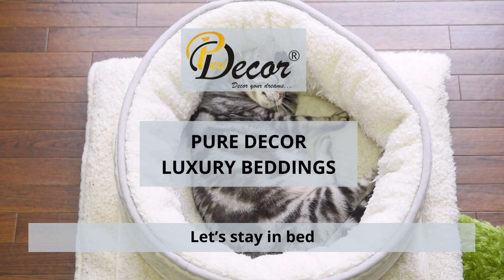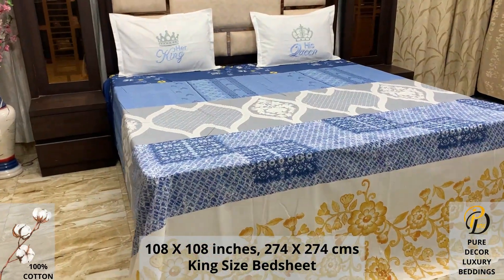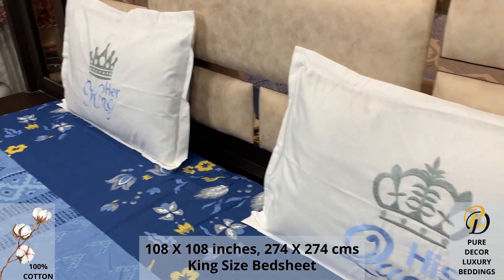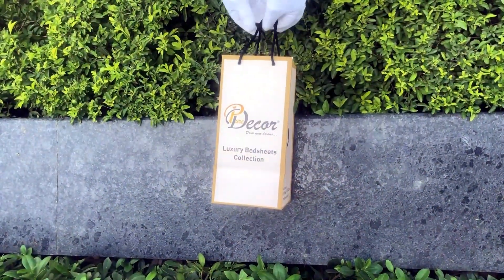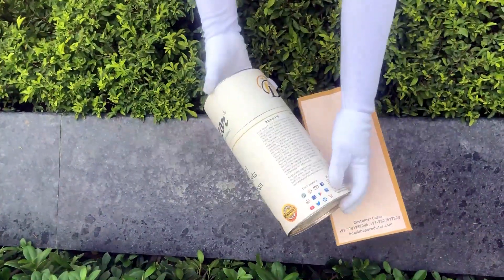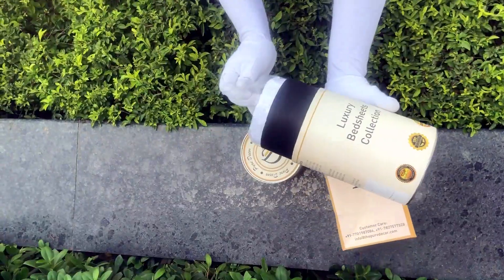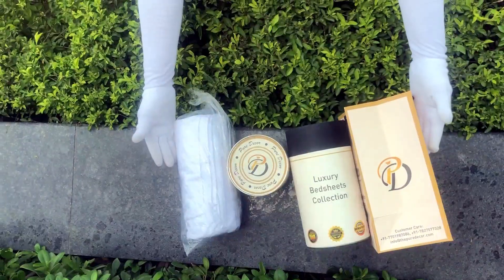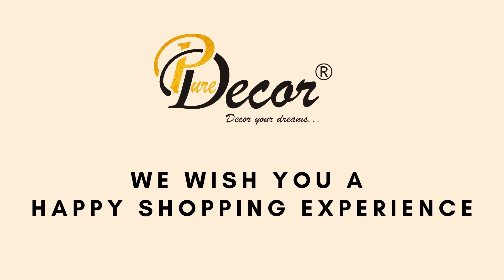Pure Decor Luxury Bedding Collection, 100% Pure Cotton King Size Bedsheet with 2 Pillow Covers, 2033